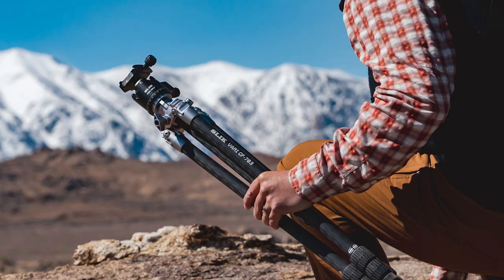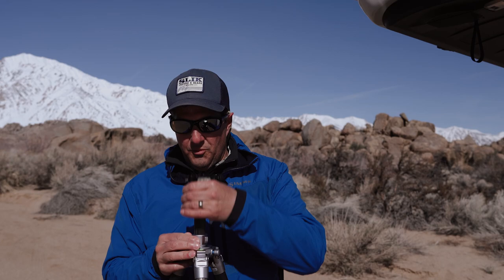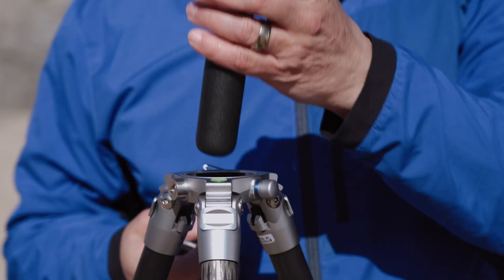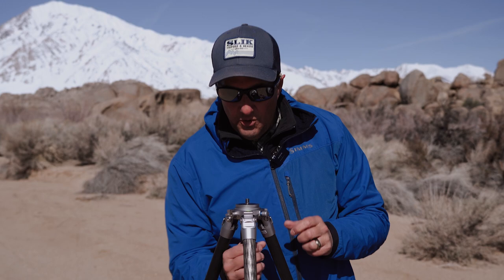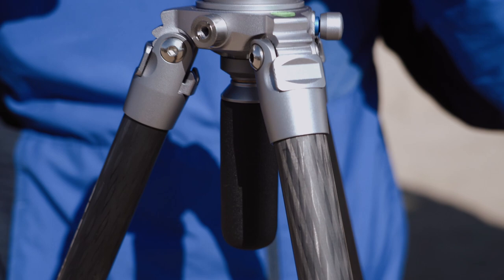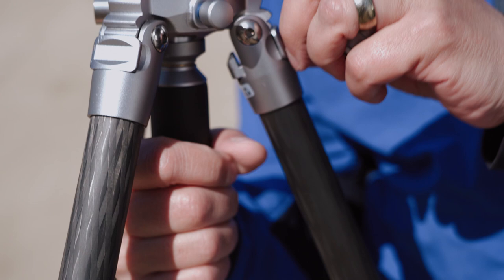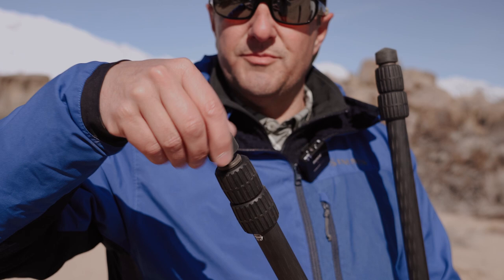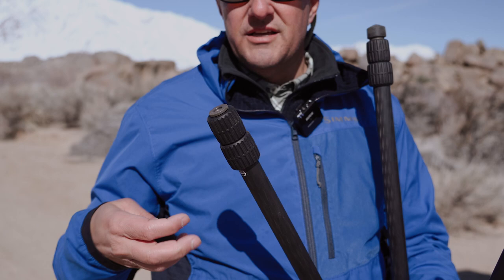VARI Tripod Highlights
Our VARI Tripods are our most versatile Tripods that we sell. Watch and find out why :)